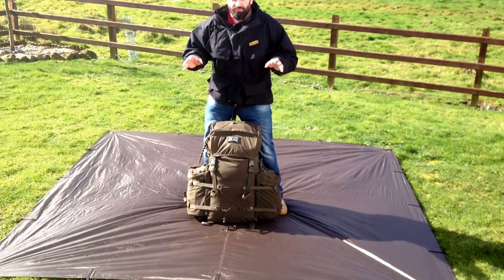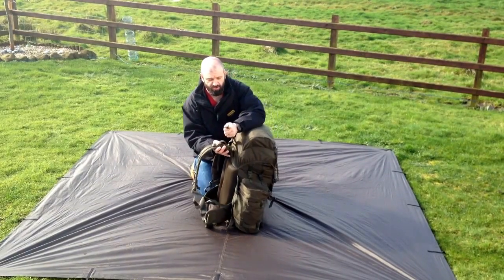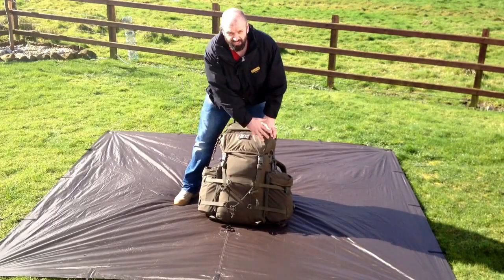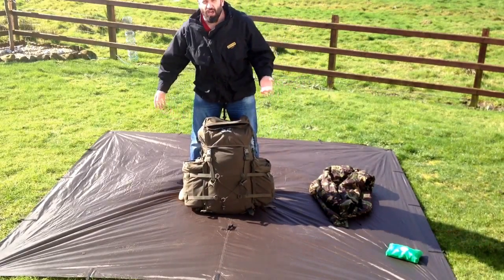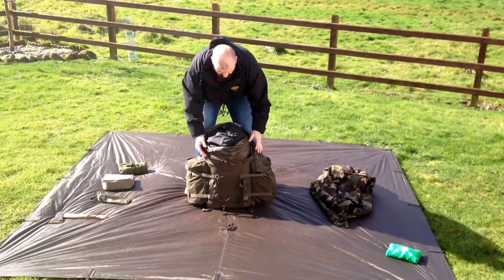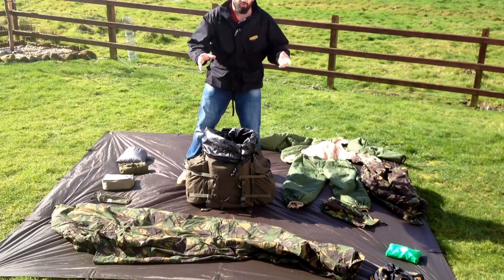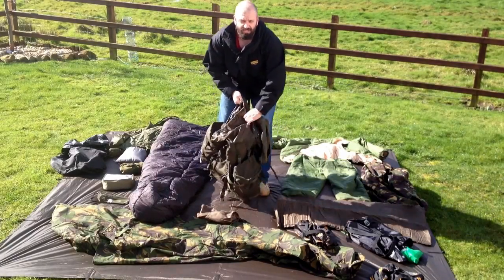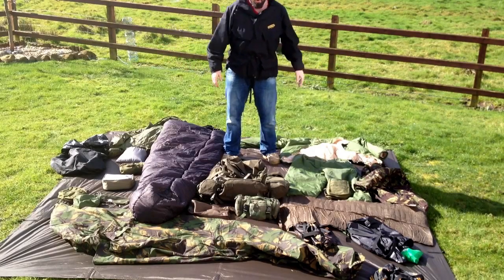My Military Style Bergen Set-up and Packed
There is no "right or wrong" there are only options...
However, there are some principles.
Correct fitting.
Weight distribution.
Dry-Bag.
Emergency items in the top pocket...
Shelter at the top (first thing accessed when Bergen is opened).
my water filter vid is...